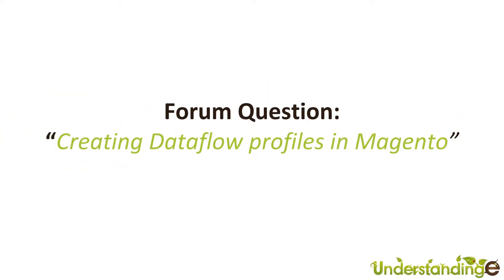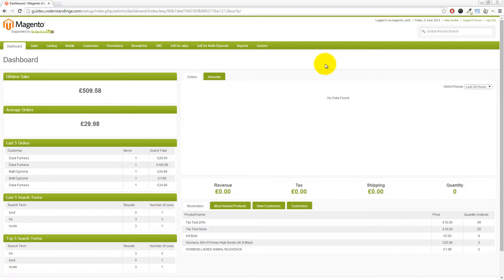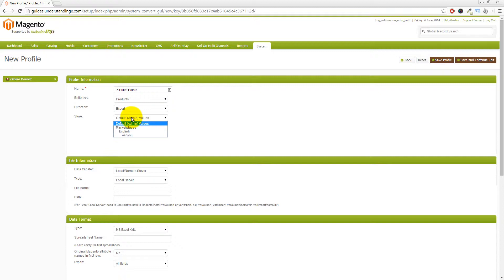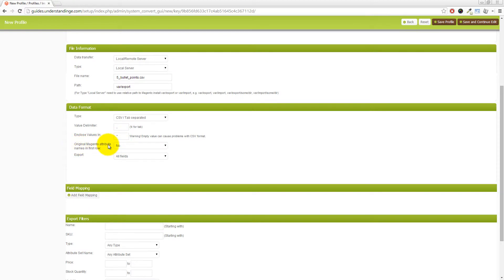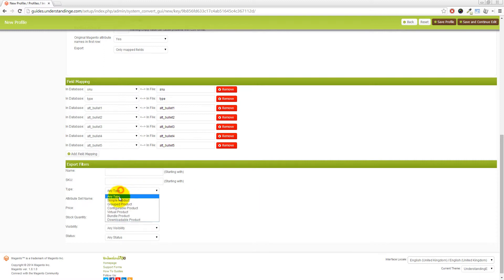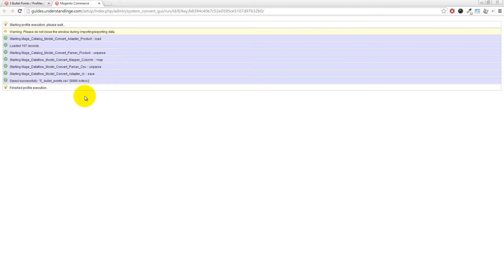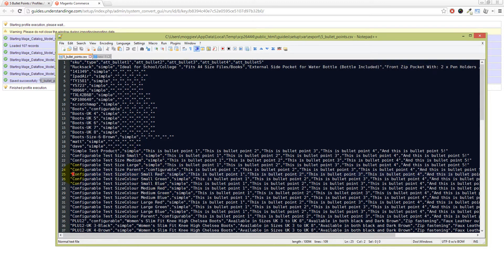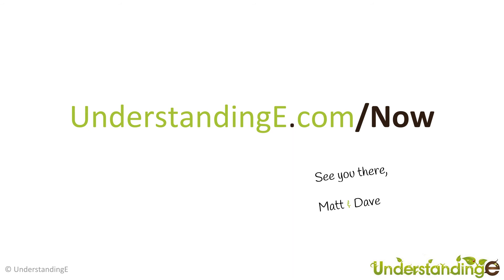Forum Question: Creating Magento Dataflow Profiles to Export Specific Attributes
This is ad-hoc answer to the forums question:

Hi,
I am trying to export all of my products via the standard export in magento. I am having 2 problems, firstly, i can't view all of the attributes as it only shows one page and there is no option for next page.

I think it may have something to do with size as i have around 1200 sku's. All i need to export is about 5 attributes but as i can't see them all it's causing problems.
Appreciate anybody's help?

Answer:

Use a custom dataflow profile in Magento to export just the attributes that you need to export.